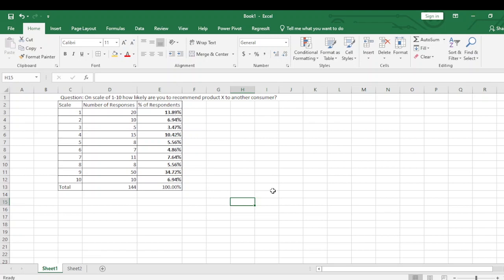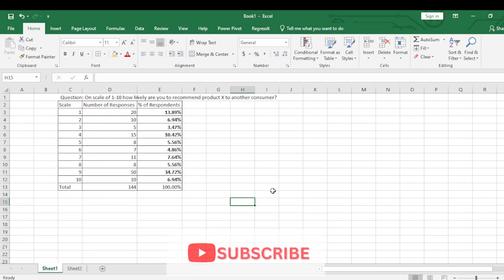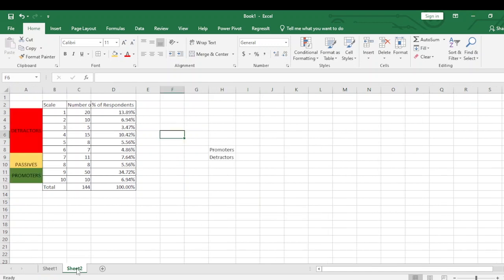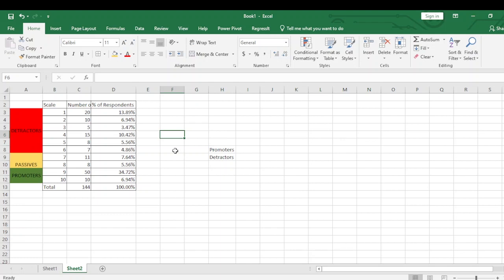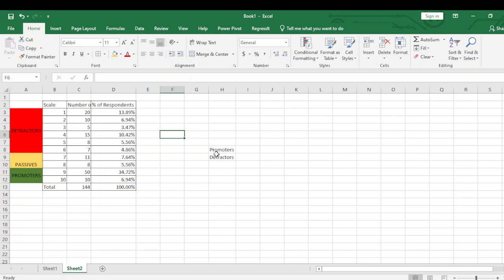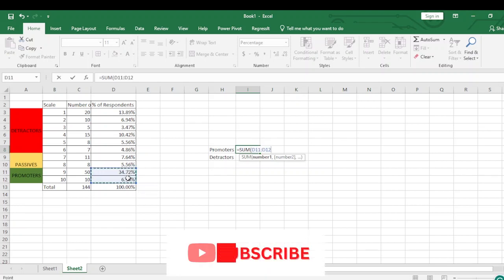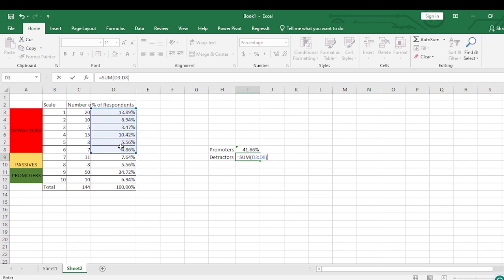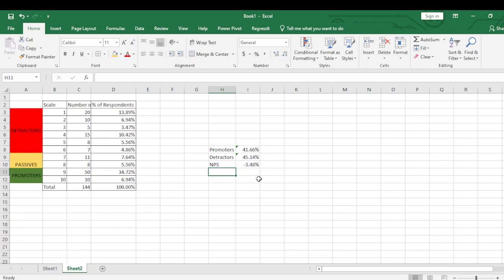HOW TO CALCULATE NET PROMOTER SCORE IN EXCEL (NPS).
In this insightful YouTube video, we demystify the calculation of Net Promoter Score (NPS), a vital metric to measure customer satisfaction and loyalty. Learn step-by-step how to assess your customer base and categorize them into Promoters, Passives, and Detractors based on their feedback. Discover the simple yet effective formula to calculate NPS and interpret the results to enhance your business strategies. 🚀

Key Highlights:

Understand NPS and its significance in customer-centric strategies.
Learn how to categorize customers into Promoters, Passives, and Detractors.
Uncover the formula to compute NPS and its score interpretation.
Optimize your business decisions to boost customer satisfaction and loyalty.